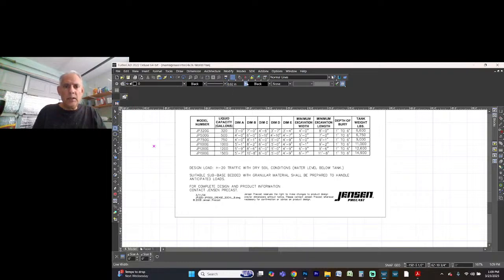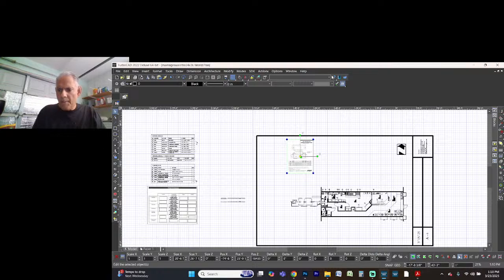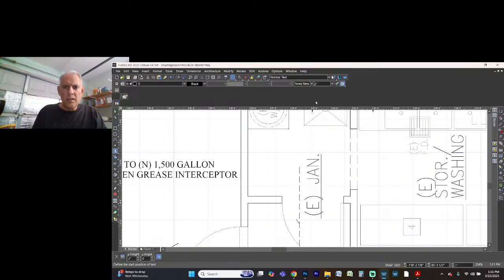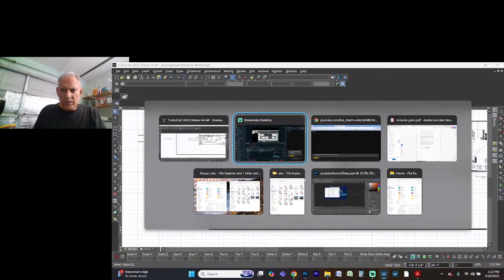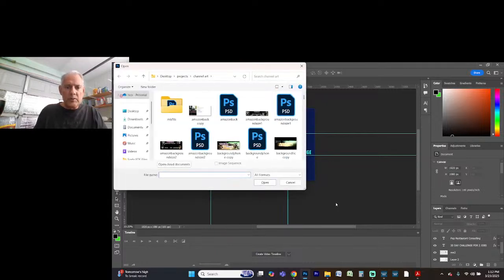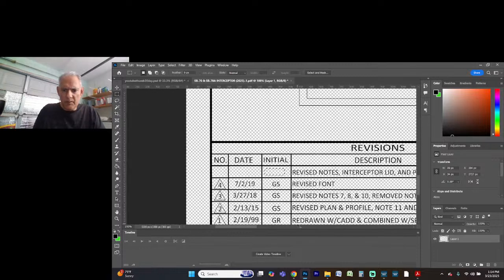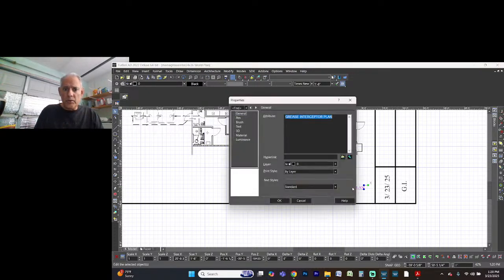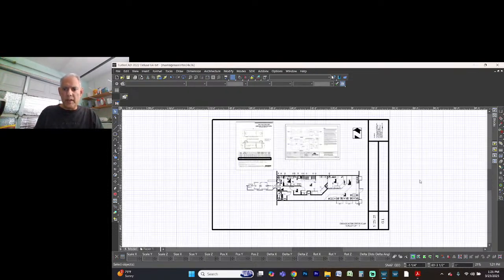30 Day Challenge Drafting a Grease Interceptor Pt 3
how to Draw a Grease Interceptor PT 3 using TurboCAD (for 1 of 2 jobs) March 23